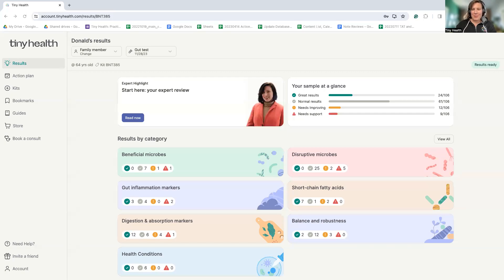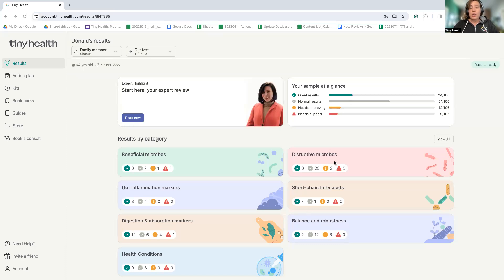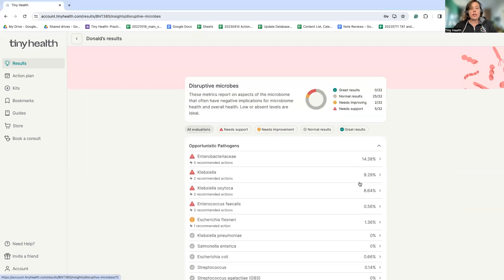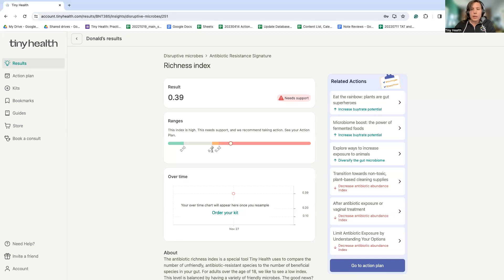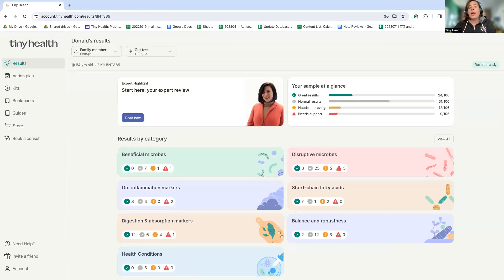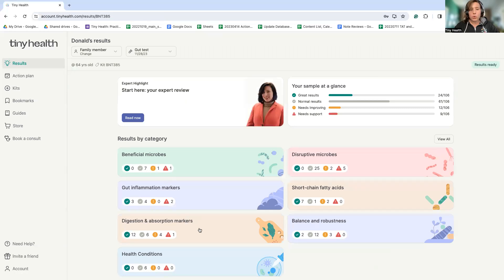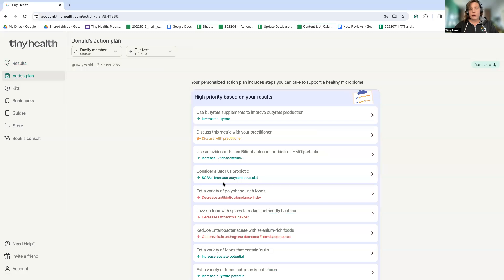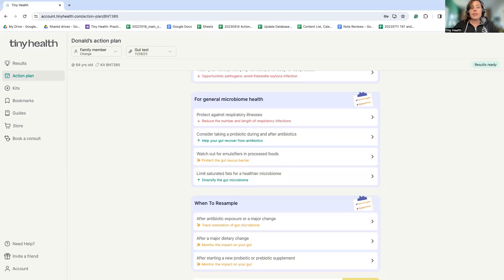Walkthrough the Tiny Health Adult Gut Test with Taylor Soderborg, MD PhD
In this video, our Medical Director walks you through the Tiny Health Adult Gut Health Test.

Keyword Searches
gut health, adult gut health, gut microbiome